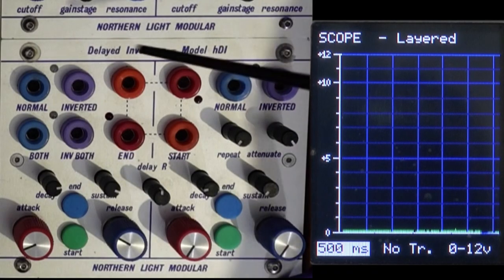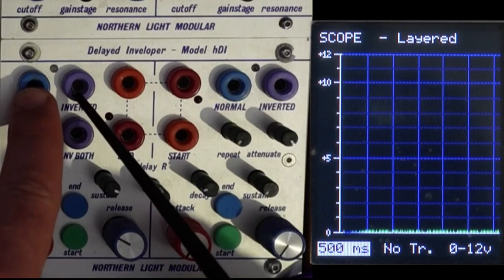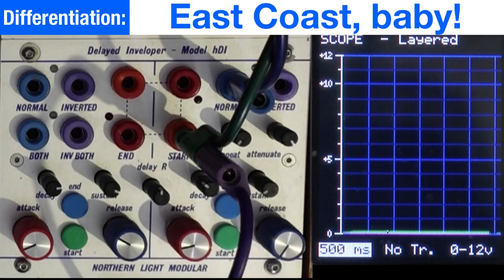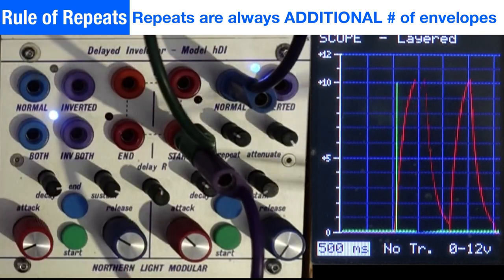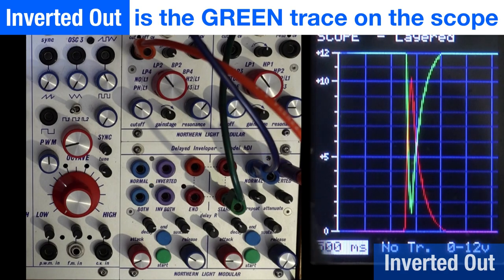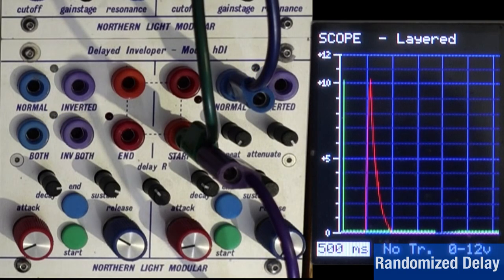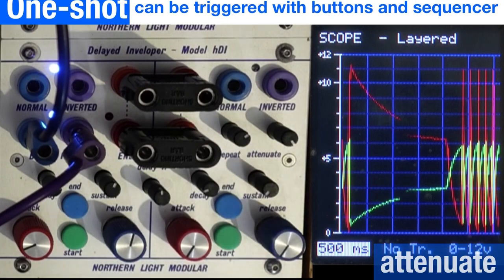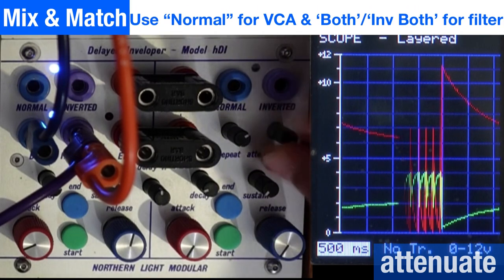Delayed Inveloper hDI Instructional & Discovery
Immensely powerful yet easy to use and understand. It is also very flexible and I consider it to be a mini Event Generation Workstation.
Bring some East Coast exponential envelopes (and a whole bunch more madness) to your 200 system.

00:00 Off we go!
00:01 Basic walkthrough of layout
01:14 TWO ADSRs and the right side has more features
02:47 “BOTH” and “INV BOTH” outputs.
03:56 Patching in the 251e sequencer and kicking things off.
04:30 Exponential curves and why not linear
05:36 Repeats
06:08 Repeats wait until the end of a gate’s sustain
06:59 End of all Events pulse output
09:43 INVERTED output patched to filter
10:58 Trigger Delay
12:25 Randomized Trigger Delay Times
13:15 Randomized Trigger Delay with Repeats (Behavior)
14:55 Fixed Trigger Delay with repeats
15:15 Both Outputs Cascaded Looping
16:56 Attenuate
17:58 Cascaded Looping gives you full envelope durations and all programmed rules on each side, in series.
19:19 Individual envelope looping via shorting bar
19:54 Super quick AD envelopes!
20:34 Looping the right side with trigger delays and repeats
21:24 Recap of hDI features
23:00 Fini, Finished, Fertig